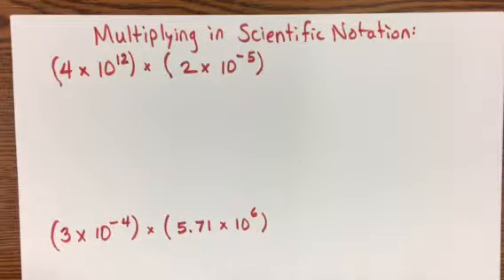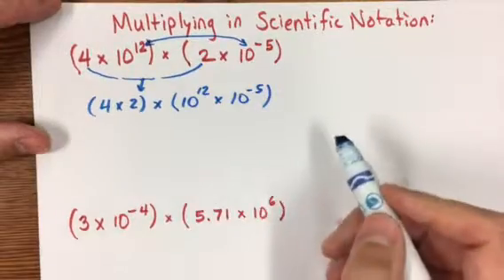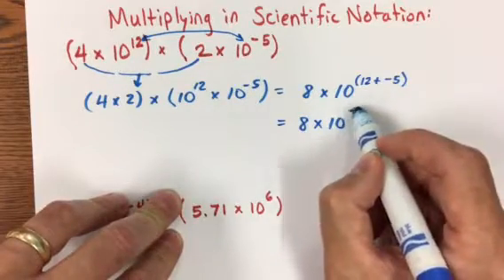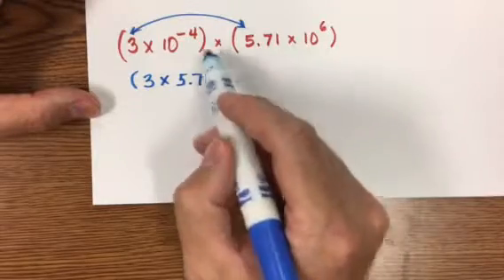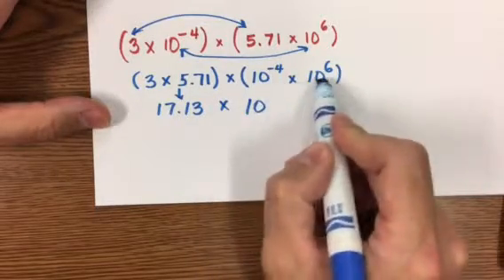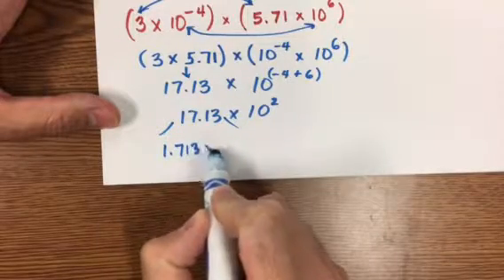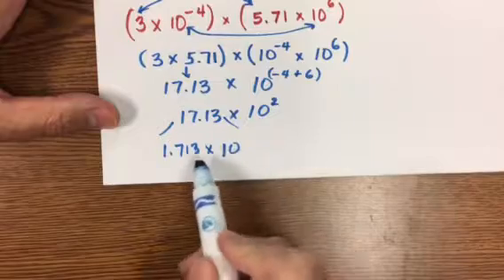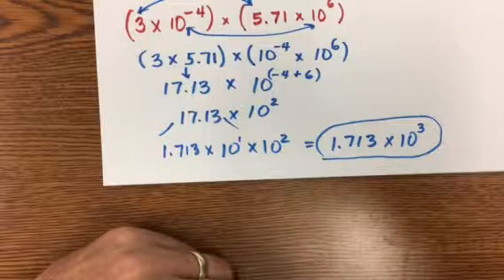Multiplying in Scientific Notation